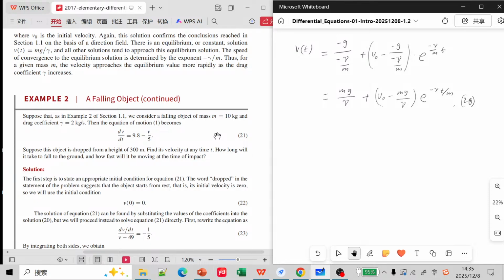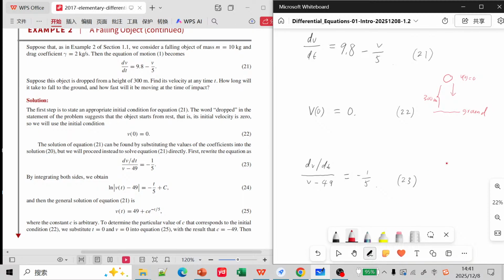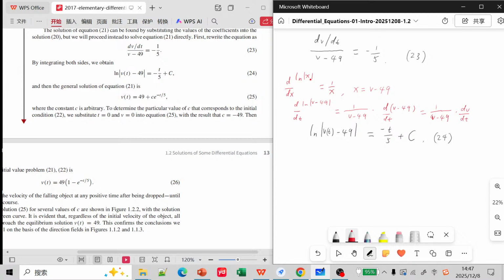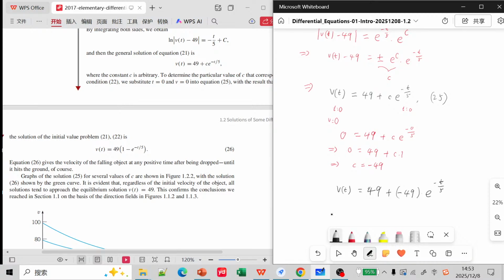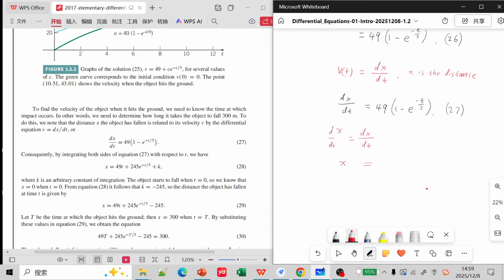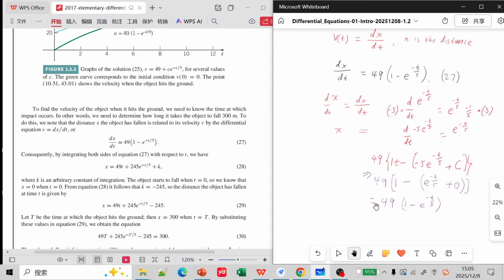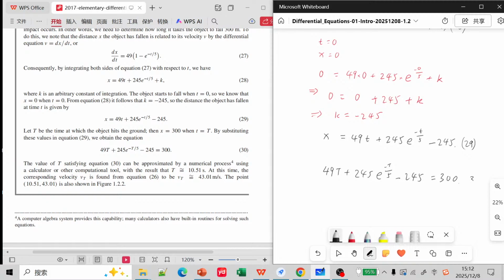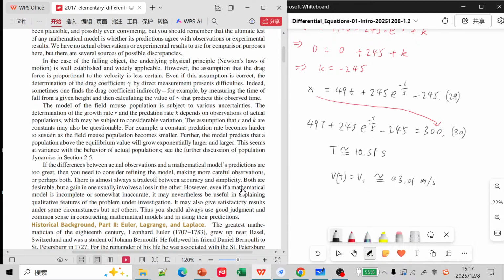Math - Differential Equations - Chapter01 Introduction - 1.2 _ 02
Math - Differential Equations.
Chapter01 - Introduction.
1.2 Solutions of Some Differential Equations.
Part 02.